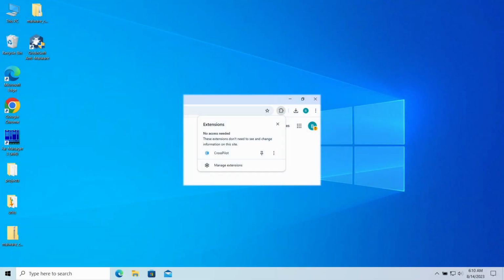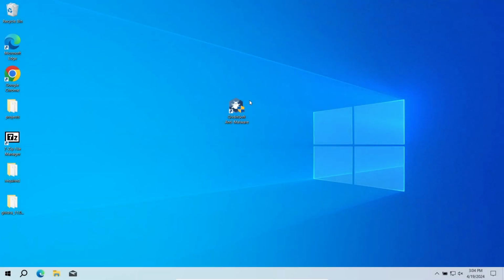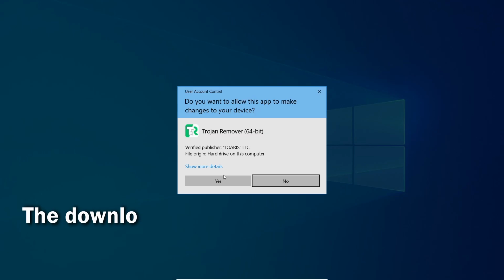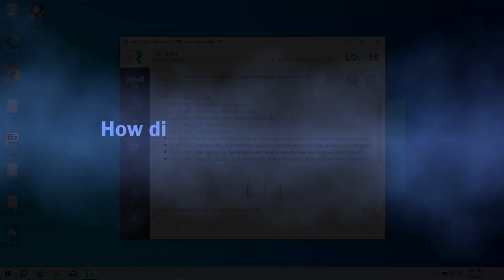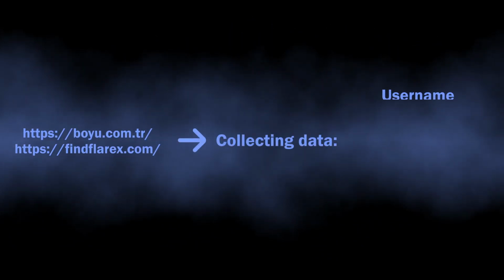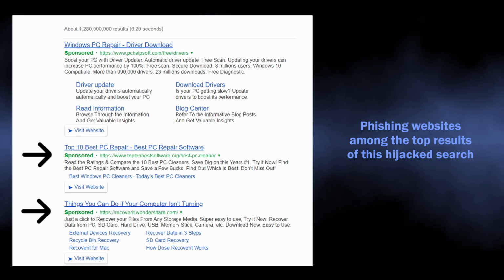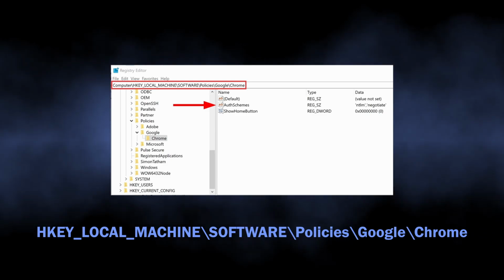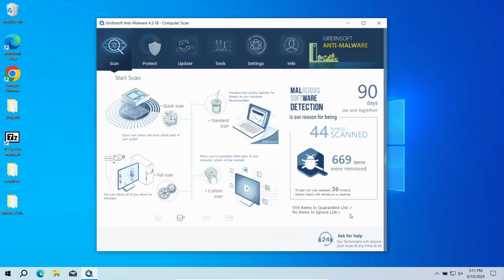CrossPilot Browser Extension Virus Removal Guide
In this video, I explain how to remove the CrossPilot extension. Please, follow all the steps, as each one makes removing the threat easier.

CrossPilot is an extension that falls in the category of browser hijacker. It installs without user consent and starts redirecting search queries to malicious search engines.

0:00 What is CrossPilot extension?
0:49 How to Remove?
1:01 Run a Full Scan with GridinSoft Anti-Malware
1:24 Run a Scan With Loaris
1:50 Spreading ways
3:17 Manual Removal of unwanted extensions

Registry key to check:
Computer\HKEY_LOCAL_MACHINE\SOFTWARE\Policies\Google\Chrome